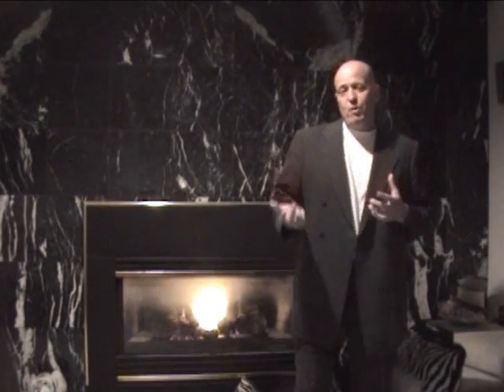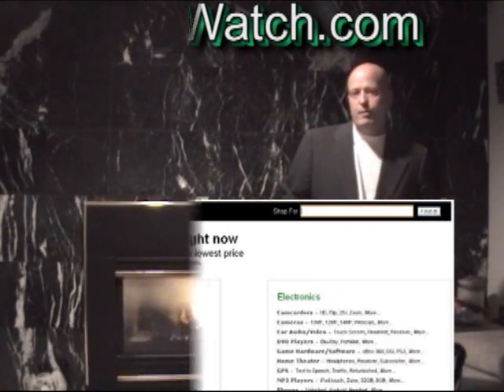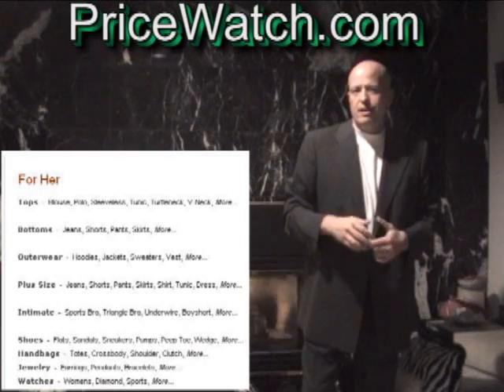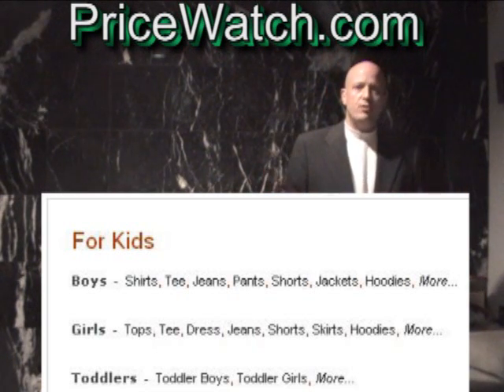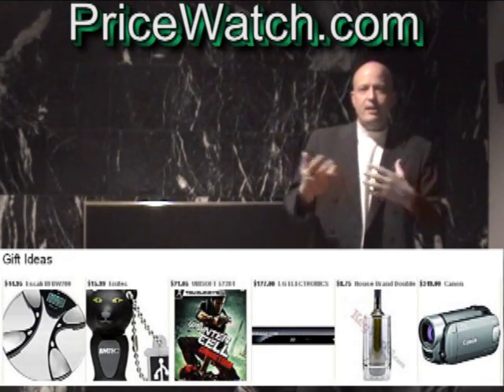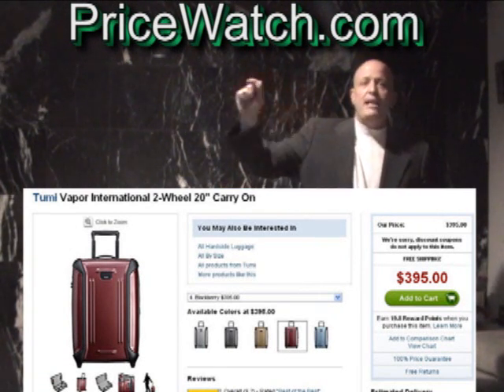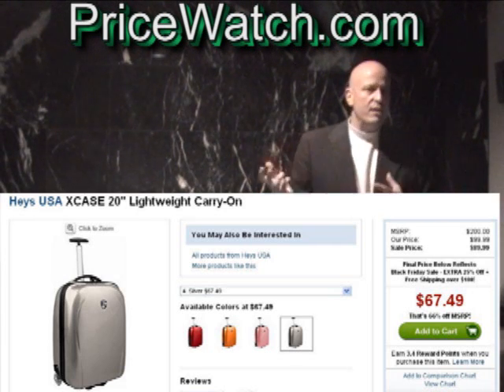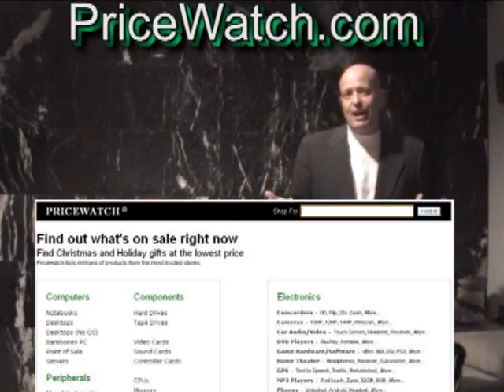Fantastic Site For Online Shopping Help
Find the best deal on anything when shopping online and comparison shopping